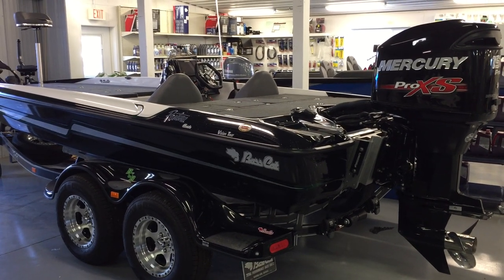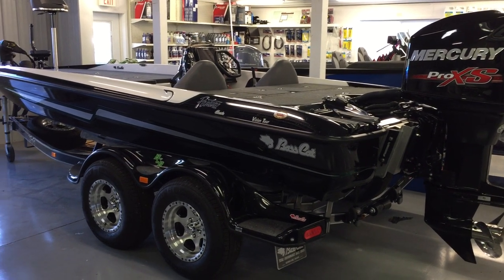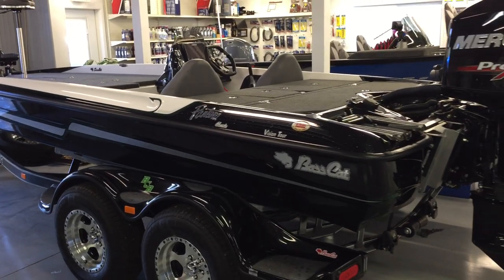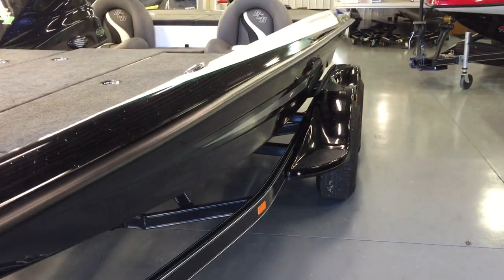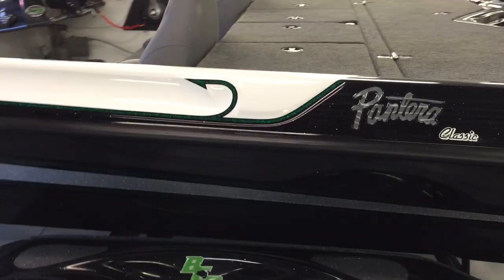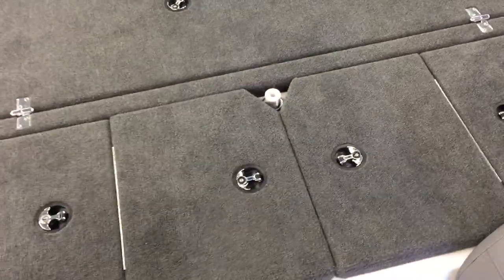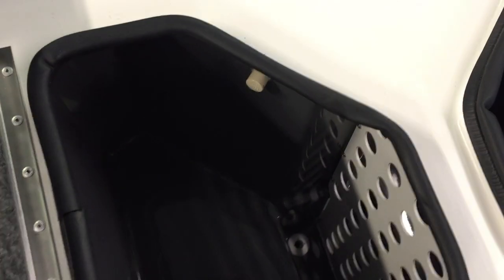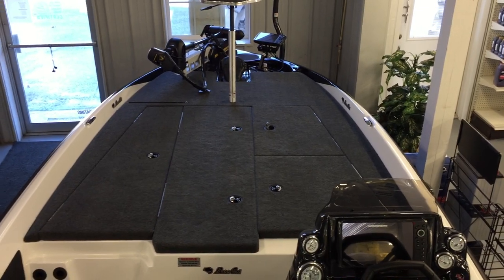2018 Bass Cat Pantera Classic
Our Sales Consultant Justin Dysert takes you on a full walk around of the brand new Bass Cat Pantera Classic bass boat.